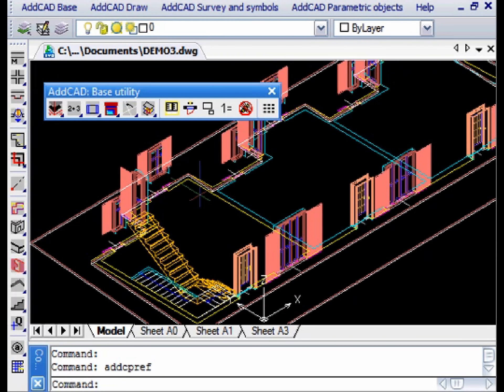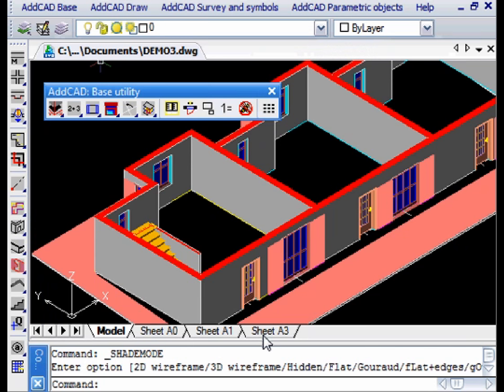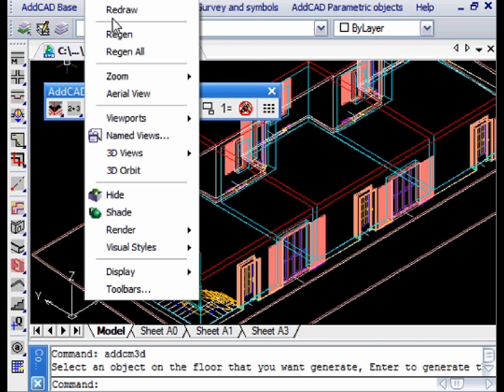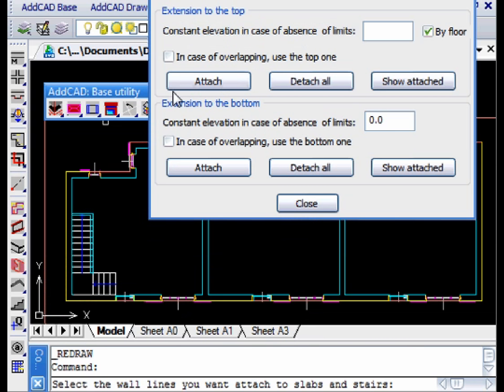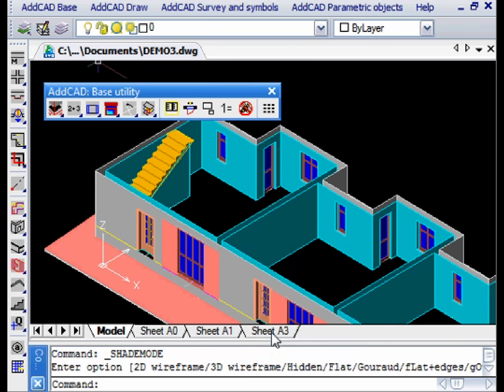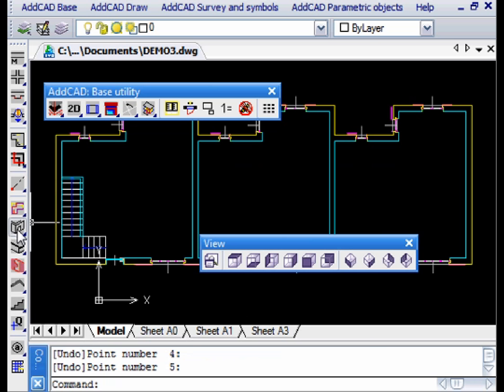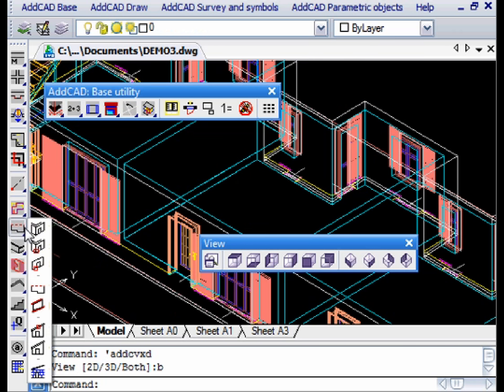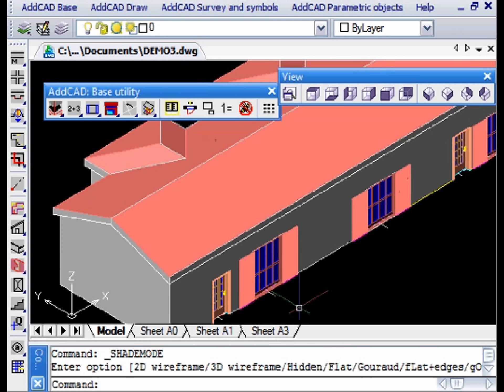AddCAD Tutorial part 6 - 3D Wall Generation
The generation of 3D walls depends on several options.

The default height of the wall is the one we choose as the height of the floor. Once you set the height you only need to click on the toolbar.

We can find other options on the OPENINGS Walls and 2D/3D windows. For example you can create the top closure of the wall. This option can be useful if we don't have the slab and we want to create an impressive 3D view.

An important feature for 3D rendering of the walls is to generate them on different layers. To accomplish this you can connect the names of these layers to the layer names of the walls on the plan view. So let's change the layer of the inner side of the walls of the room on the left using the OUTSIDE option of the WALLML command and in the generate wall options we set the 'Layer 3d depending on 2D walls' checkbox.

We then update the 3D model and, if we activate the shaded view, we can see that the layers and therefore the color of interior and exterior walls are different. The same technique can be used for single facades. This technique is important if we want to make a realistic rendering of the walls.

When the wall does not follow a border at a constant height in the lower part and when the wall is located under a stair you can link the 3D generation to a series of inclined pitches and to staircase objects.

In this example the DDWLINK command allows us to select the outer side of the walls and select one or more pitches to which bind the 3D generation. We do the same thing with the walls under the stairs.

This time the connection is applied to top extension.

Let's then update the 3D model of the walls and activate the shadow view to see better.
Finally to not see the lines of the walls in plan view we choose only the view of tridimensional elements.

Let's go back to the plan view and we show another option of the 3D wall generation. Let's suppose that we have a part of a wall at a height different from all the others which have same height of the floor.

Before assigning a different height, we cut the lines of the walls in the plan view exactly where in the 3D model the height will change. The BLA command lets you do that by simply indicating the cutting segments.

After that, we open the DDWALL dialog box in which you can specify various options for generating 3D walls. After we have selected the two lines, we simply specify the different height, for example 3.5 meters. The following update of the 3D walls and the shadow view makes us understand the result we wanted to achieve.

When we have a set of roof slabs above the walls we don't need any type of connection. In fact the VARW3D command automatically generates the 3D attic wall with variable height. You only need to draw the roof! Let's show the shadow view once again to appreciate the result.